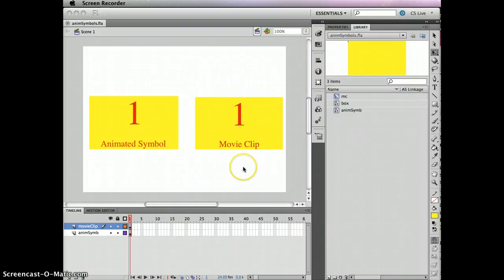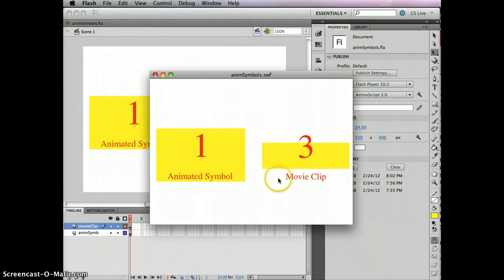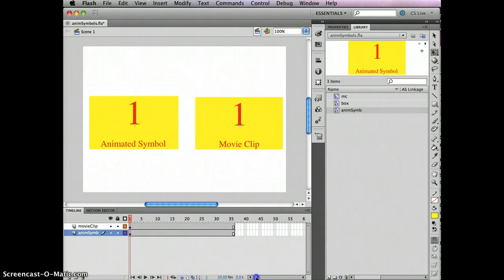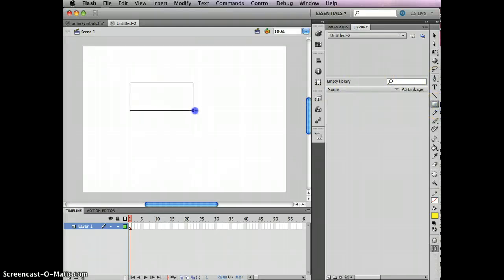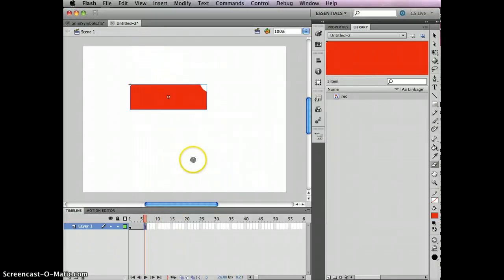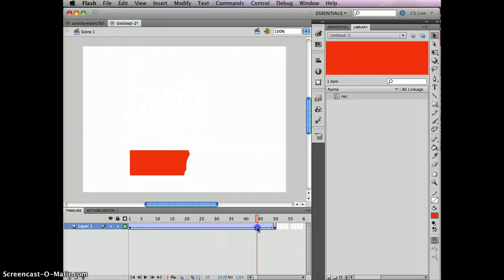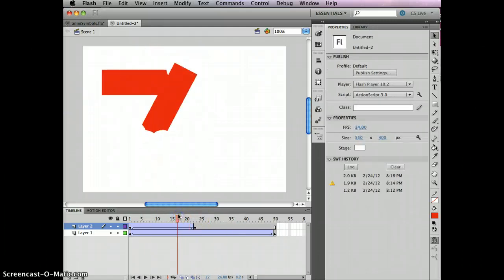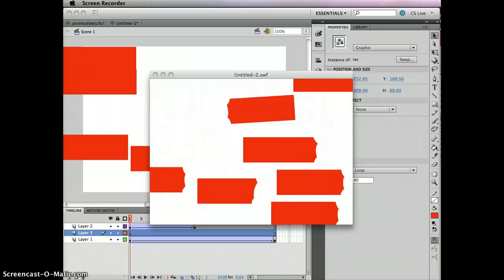Gonsowski Flash Animated Symbols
Steve Gonsowski, Flash, Animated Symbols